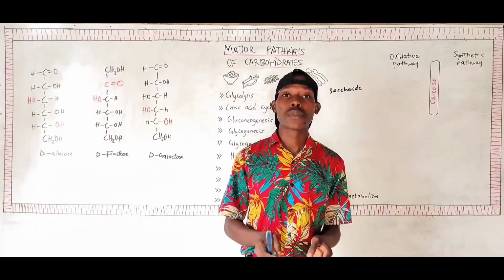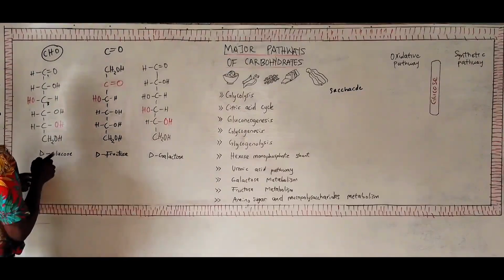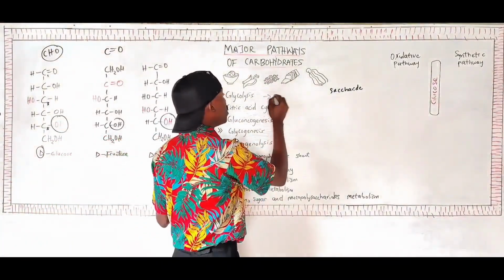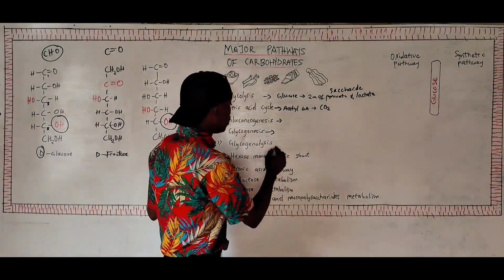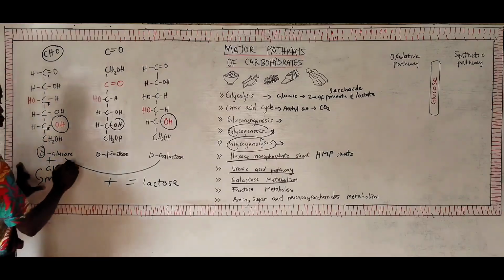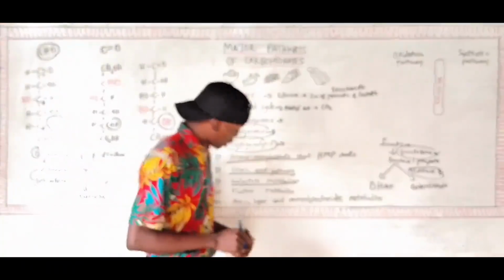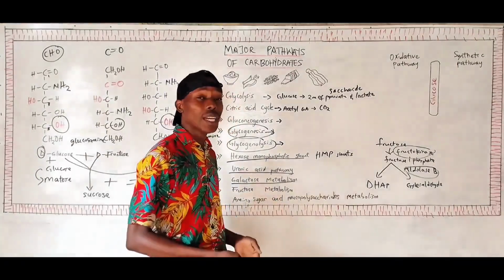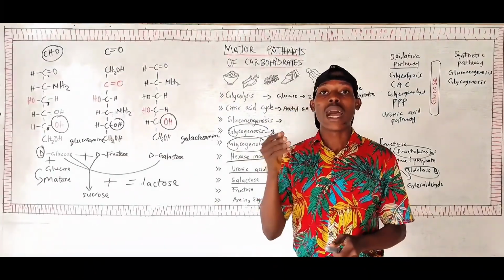Carbohydrate Metabolism| Major Pathways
In this video, Dr Ona's explained the following concepts:
• Glycolysis
• Citric acid cycle
• Gluconeogenesis
• Glycogenesis
• Glycogenolysis
• Pentose phosphate pathway
• Uronic acid pathway
• Galactose metabolism
• Fructose metabolism
• Amino sugars and mucopolysaccharides metabolism